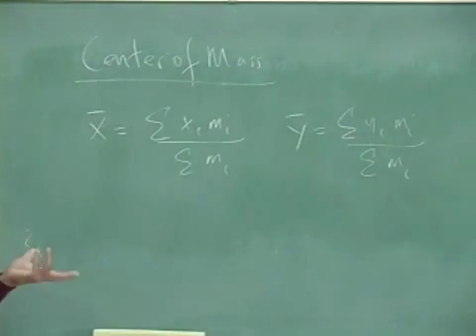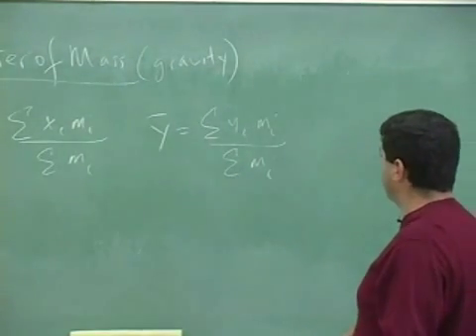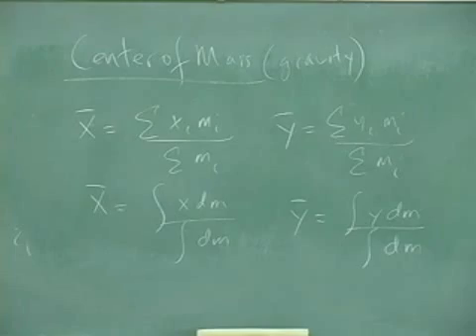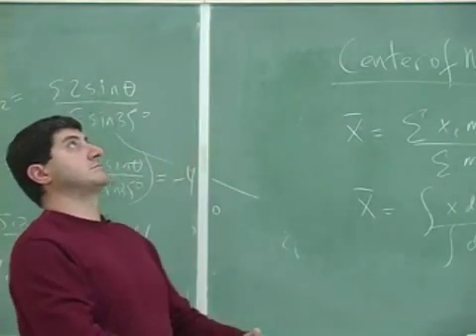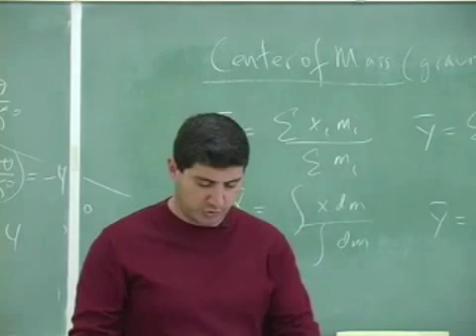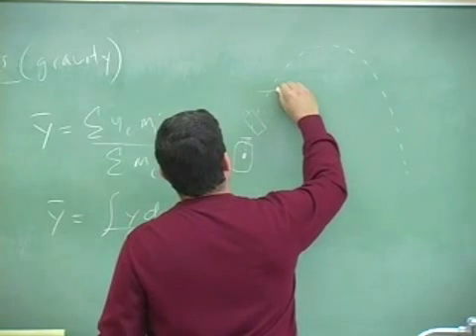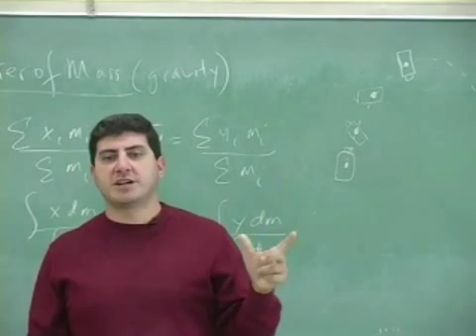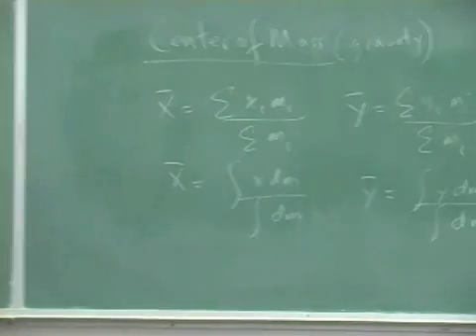Center of Mass Theory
This clip gives the definition of center of mass and what it's used for and why it's important.